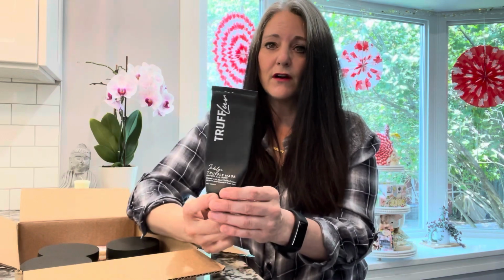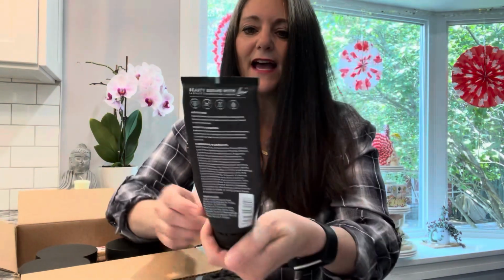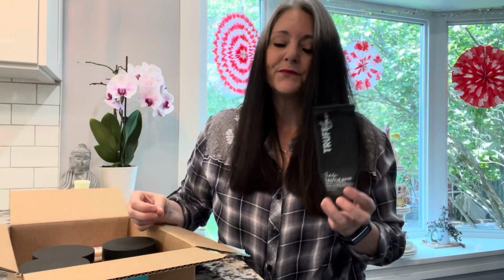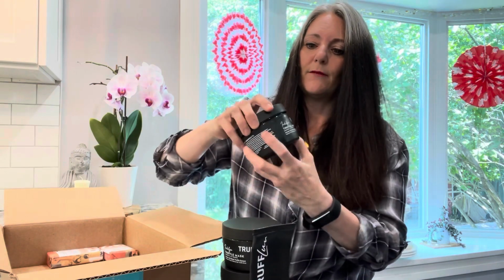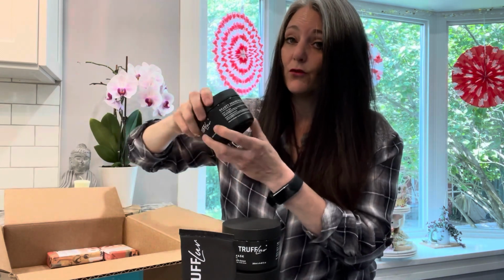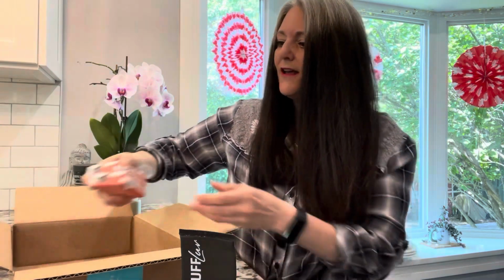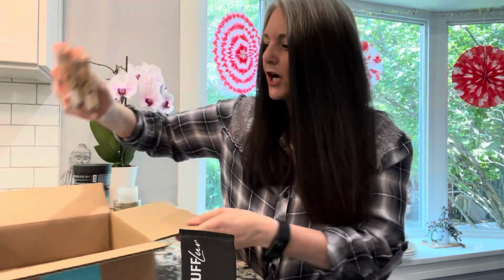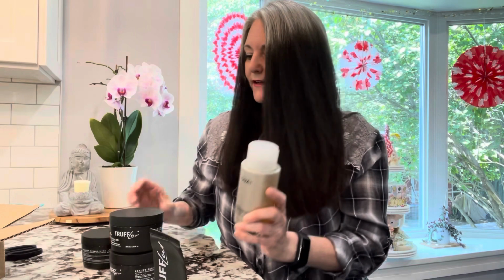GREY HAIR UPDATE (#3) MUST HAVE HAIR CARE PRODUCTS & FABFITFUN EDIT SALE UNBOXING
￼LATEST PROMOTION: Reactivate your seasonal membership or start a new seasonal membership  and save 40% off the Summer FabFitFun BOX CODE: OHSUMMER and I also just saw and ad FFF40 also works! (Limited offers - I’m not affiliated with Fabfitfun, I pay for my subscription and these codes are just ones I have sourced on the internet to get you the best savings!)

FabFitFun Box is a quarterly subscription box with fabulous full-size beauty, home, fashion, and fitness items every season. Pick between quarterly or annual subscription, and you can choose to customize your box every season (or buy add-ons), or keep everything as a surprise! Each season, FabFitFun partners with an amazing charity or organization to bring awareness to a worthy cause!

Boxes are delivered quarterly and packed with 6-8 of the season’s curated products. Box values vary depending on which products you pick, but most seasons have items available that are valued at up to $250+. Members can choose between two plans – Annual and Seasonal. Annual. You will be billed $219.99 annually. ($54.99/Season Customize all 6 categories) Each season you can pick all products that go in your box. Seasonal ($59.99/Season Customize 4 categories.)And if you don’t love the box that season you can choose to swap it for credit and create your own delivery of products all at discounted prices!

In this video I will also show the  top 3 products I started using since I stopped colouring my hair. I also show photos of my progress from the start to 9 months of progress.

Ouai Detox Shampoo

Living Proof No Frizz Vanishing Oil

Follow along for tips, and tricks; ups and downs; as well as to support and be supported in this grey hair journey.